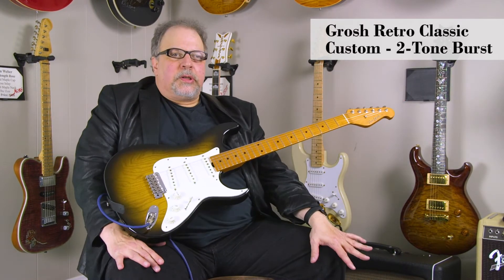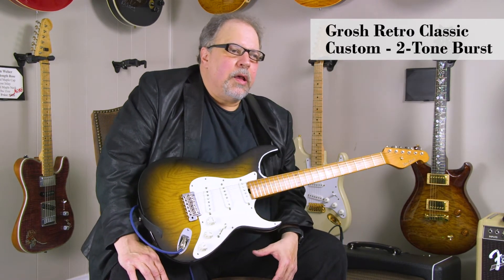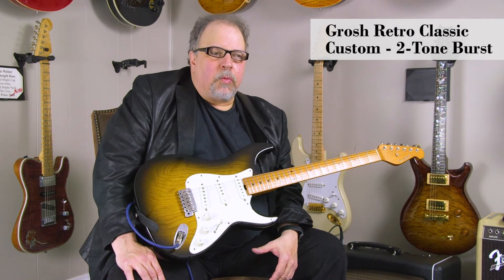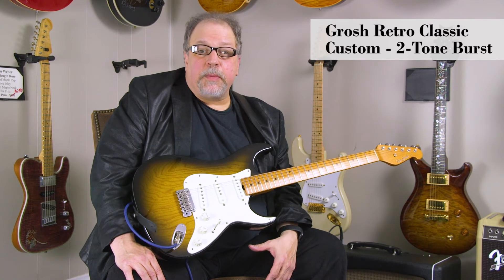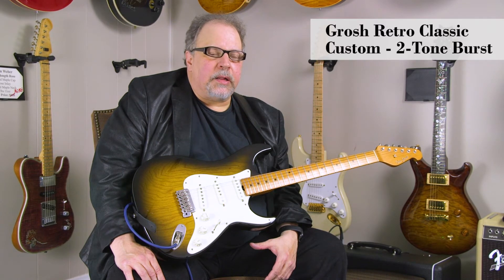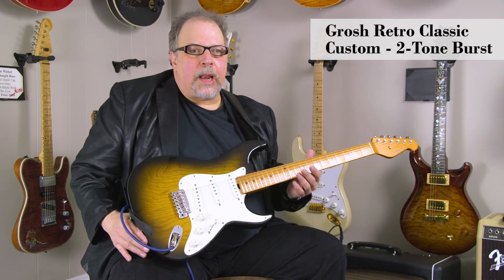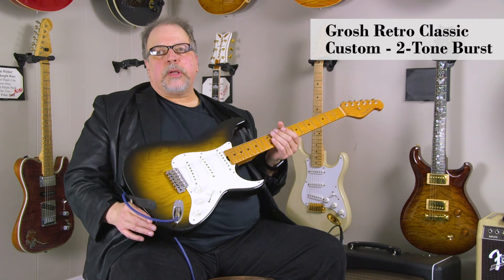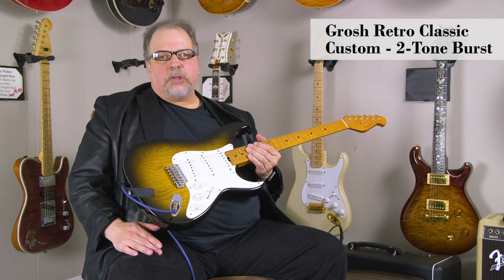Grosh Retro Classic Custom - 2 Tone Burst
DHR Guitar Experience presents Marcos Sastre demoing the Grosh Retro Classic Custom - 2 Tone Burst guitar.